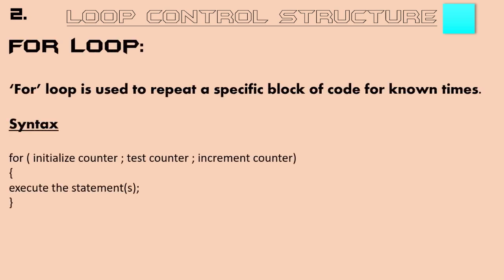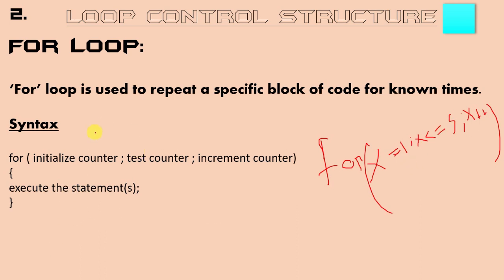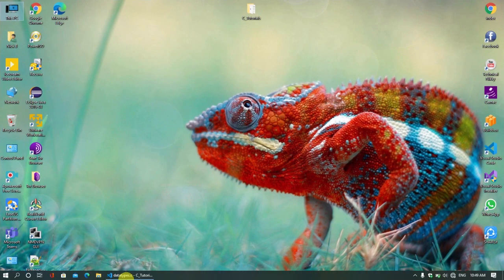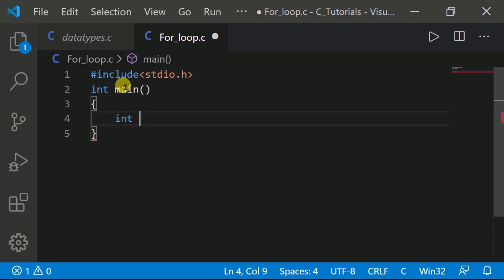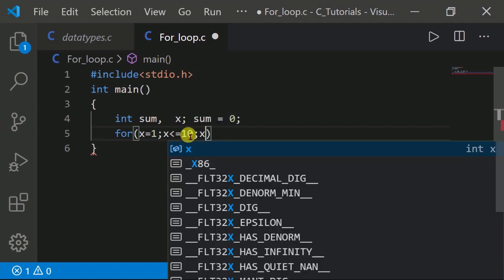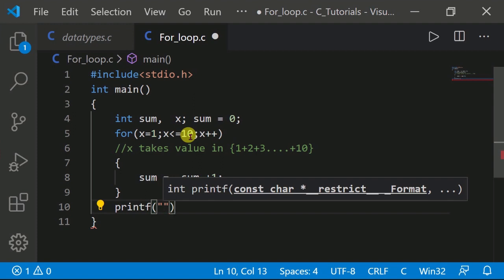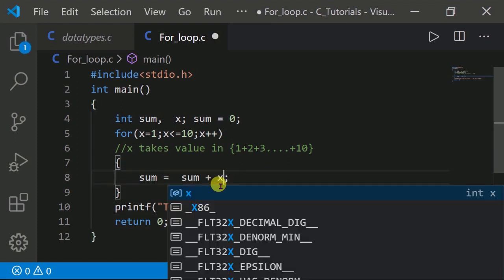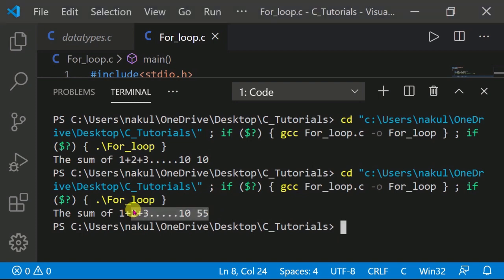#19 for loop_loop control structure in C language.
This video is belongs to LCS (loop control structure) series, in the last video discussed about while loop and in this we'll know the working of for loop..

Thanks all of you for watching...